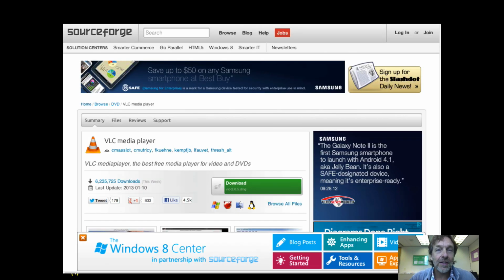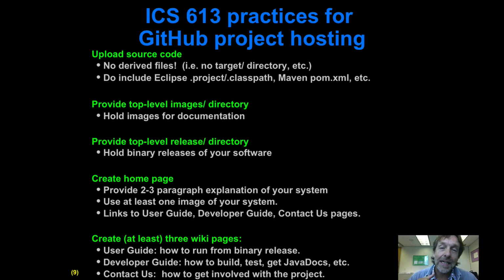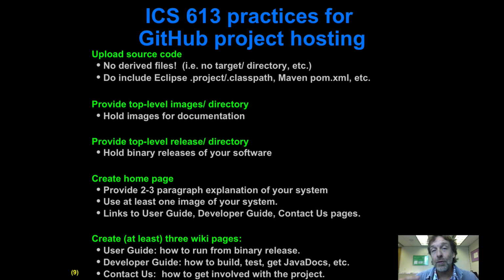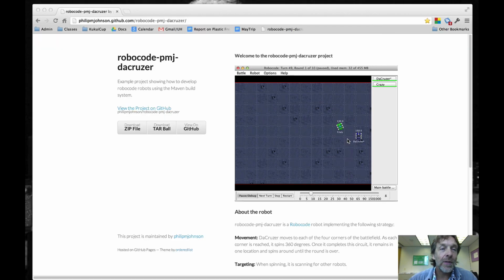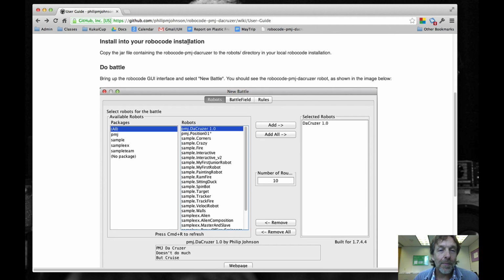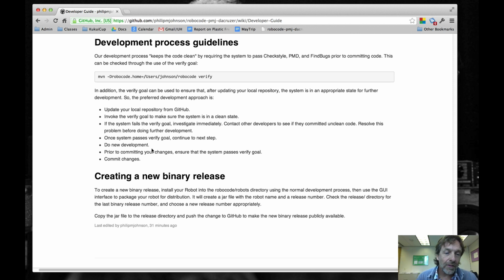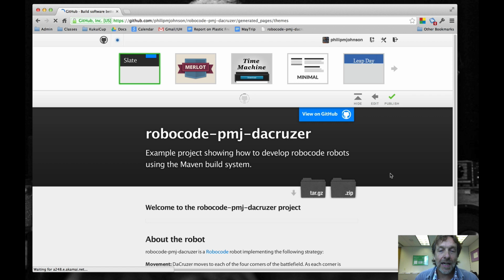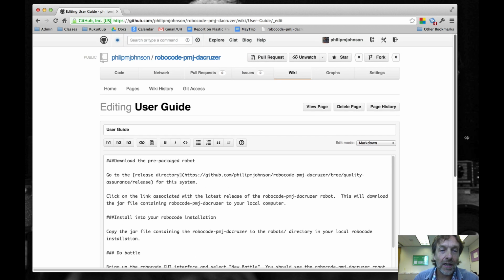Introduction to software project hosting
Intro to software project hosting.